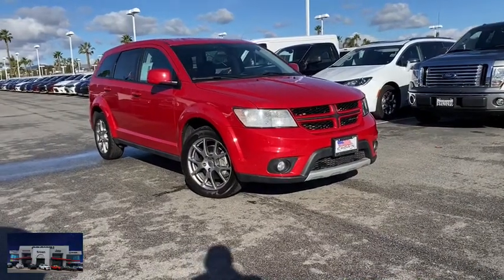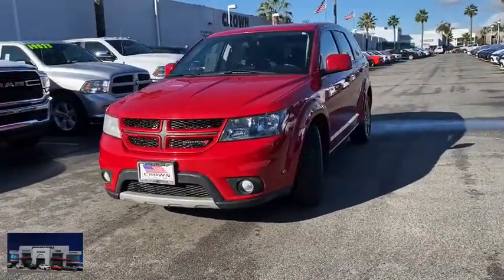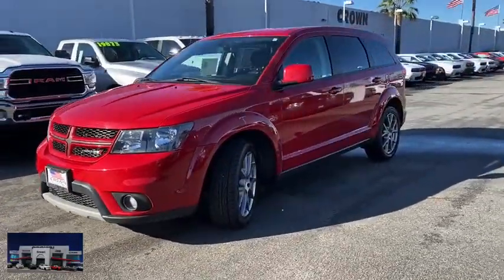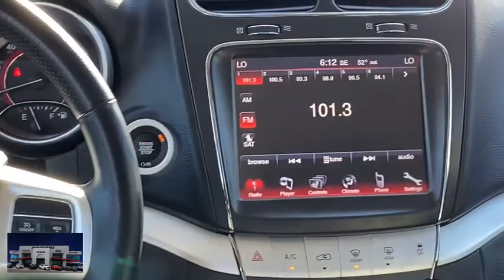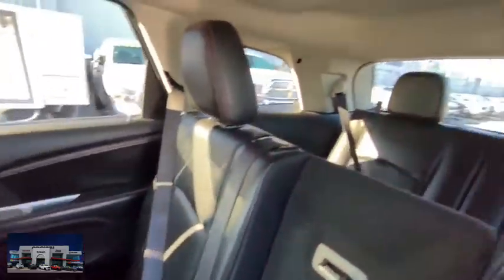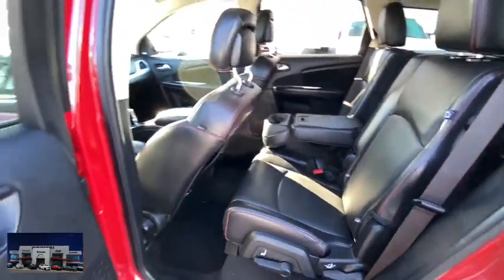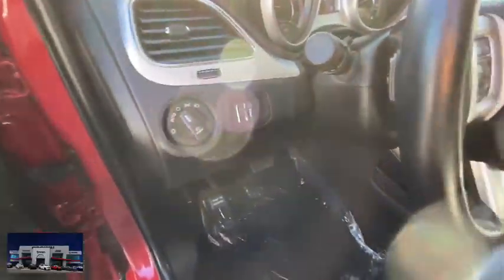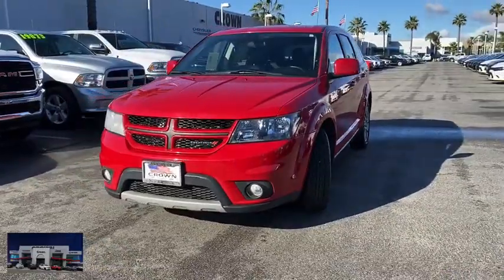2018 Dodge Journey Ventura, Oxnard, San Fernando Valley, Santa Barbara, Simi Valley, CA 61813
Redline 2 Coat Pearl Used 2018 Dodge Journey available in Ventura, California at

Crown Dodge
6300 King Drive

Certified. Redline 2 Coat Pearl 2018 Dodge Journey GT FWD 6-Speed Automatic 3.6L V6 24V VVT Backup Camera, Bluetooth, Leather Package, ** Clean CarFax **, Alloy wheels, AM/FM radio: SiriusXM, Heated front seats, Leather Trimmed Seats w/Perforated Panels, ParkView Rear Back-Up Camera, Quick Order Package 28J, Radio: Uconnect 3 w/8.4 Display, Reclining 3rd row seat, Remote keyless entry, Steering wheel mounted audio controls.FCA US Certified Pre-Owned Details:* Warranty Deductible: $100* 125 Point Inspection* Transferable Warranty* Powertrain Limited Warranty: 84 Month/100,000 Mile (whichever comes first) from original in-service date* Roadside Assistance* Includes First Day Rental, Car Rental Allowance, and Trip Interruption Benefits* Vehicle History* Limited Warranty: 3 Month/3,000 Mile (whichever comes first) after new car warranty expires or from certified purchase dateHere at Crown Dodge Chrysler Jeep RAM, we believe that great service means more than just offering our new 2019 Dodge, Chrysler, Jeep, and RAM lineup. We believe that great service also includes helpful advice, friendly car financing, and the highest quality parts and repairs for your car. Our staff works hard to make your full automotive experience at our car dealership in Ventura, CA enjoyable, and we look forward to helping you today! All vehicles at Crown Dodge have our SWAT security system pre-installed. Prices on the website do not include dealer added equipment.
QUICK ORDER PACKAGE 28J  -inc: Engine: 3.6L V6 24V VVT  Transmission: 6-Speed Automatic 62TE  ParkView Rear Back-Up Camera,TRANSMISSION: 6-SPEED AUTOMATIC 62TE  (STD),BLACK/RED  LEATHER TRIMMED SEATS W/PERFORATED PANELS,MANUFACTURER'S STATEMENT OF ORIGIN,WHEELS: 19  X 7  PAINTED ALUMINUM  (STD),REDLINE 2 COAT PEARL,FRONT LICENSE PLATE ATTACHMENT SCREWS,ENGINE: 3.6L V6 24V VVT  (STD),Front Wheel Drive,Power Steering,ABS,4-Wheel Disc Brakes,Brake Assist,Aluminum Wheels,Tires - Front Performance,Tires - Rear Performance,Temporary Spare Tire,Heated Mirrors,Power Mirror(s),Rear Defrost,Privacy Glass,Intermittent Wipers,Variable Speed Intermittent Wipers,Power Door Locks,Daytime Running Lights,Automatic Headlights,Fog Lamps,AM/FM Stereo,Satellite Radio,Requires Subscription,CD Player,Premium Sound System,MP3 Player,Steering Wheel Audio Controls,Auxiliary Audio Input,Premium Sound System,Bluetooth Connection,Power Driver Seat,Driver Adjustable Lumbar,Power Driver Seat,Driver Adjustable Lumbar,Pass-Through Rear Seat,Rear Bench Seat,Adjustable Steering Wheel,Trip Computer,Power Windows,3rd Row Seat,Leather Steering Wheel,Heated Steering Wheel,Keyless Entry,Power Door Locks,Keyless Start,Keyless Entry,Power Door Locks,Cruise Control,A/C,Rear A/C,Climate Control,Multi-Zone A/C,A/C,Leather Seats,Bucket Seats,Auto-Dimming Rearview Mirror,Driver Vanity Mirror,Passenger Vanity Mirror,Driver Illuminated Vanity Mirror,Passenger Illuminated Visor Mirror,Floor Mats,Remote Engine Start,Keyless Start,Power Door Locks,Power Windows,Trip Computer,Heated Front Seat(s),Engine Immobilizer,Security System,Traction Control,Stability Control,Traction Control,Front Side Air Bag,Tire Pressure Monitor,Driver Air Bag,Passenger Air Bag,Passenger Air Bag Sensor,Knee Air Bag,Child Safety Locks,Front Head Air Bag,Rear Head Air Bag